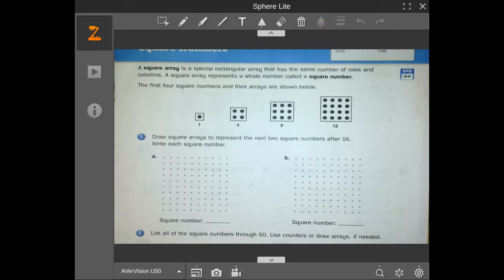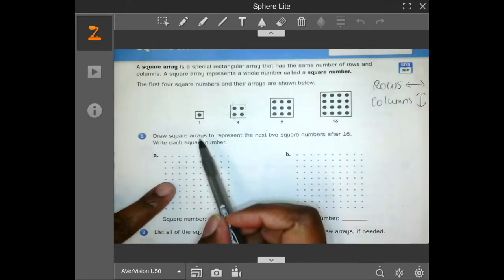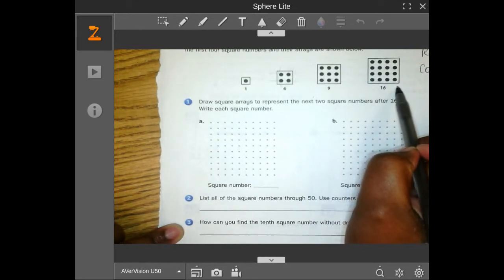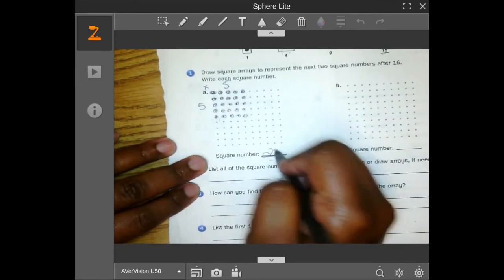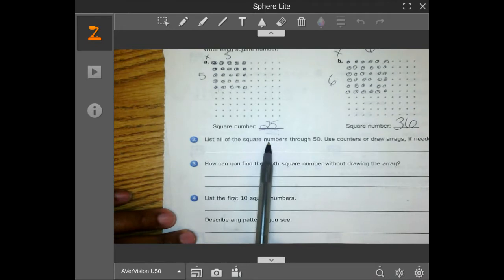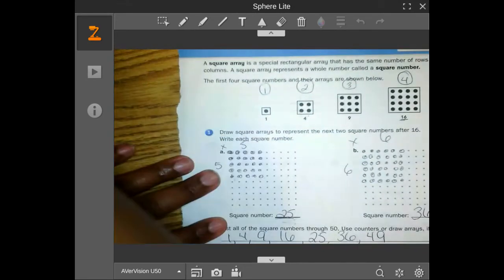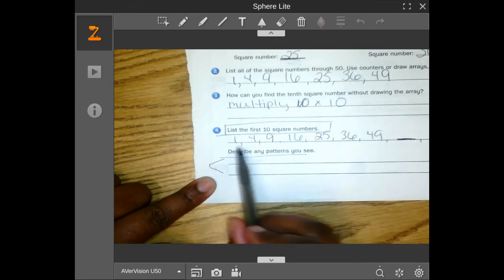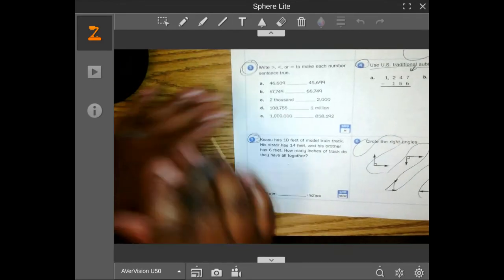M2 Google Slides 1